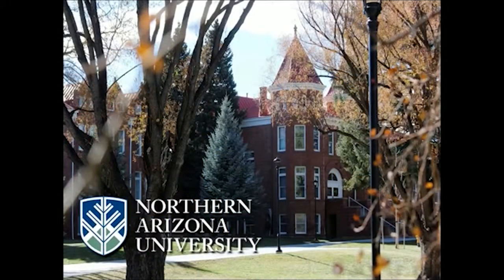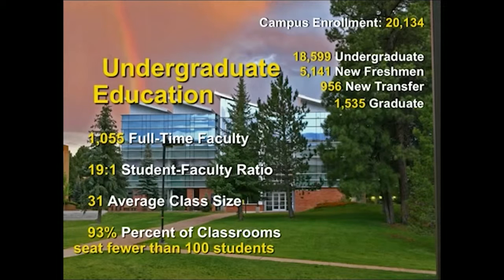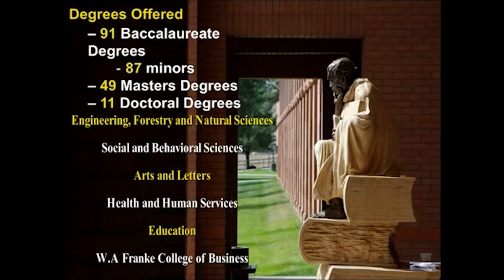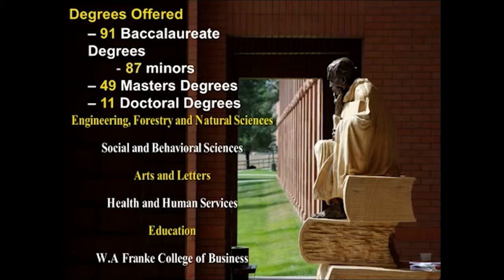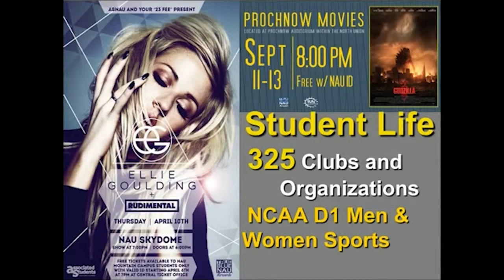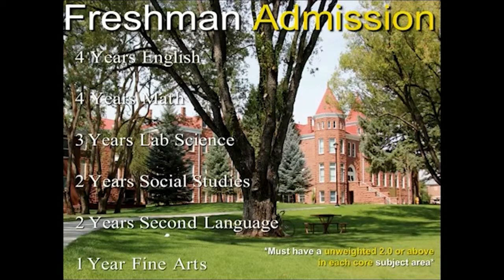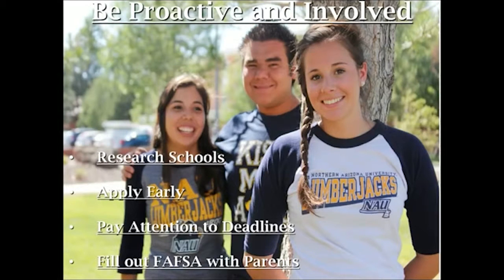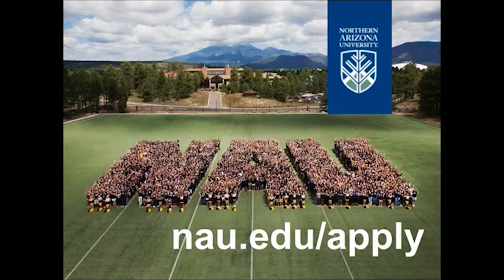Digital College Fair 2015: Northern Arizona University